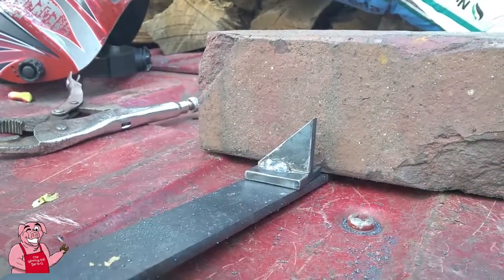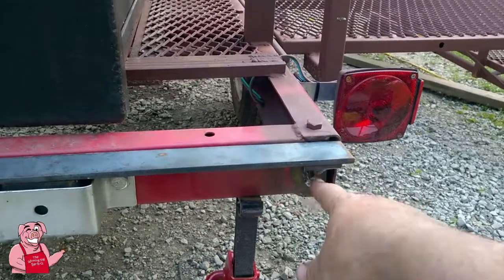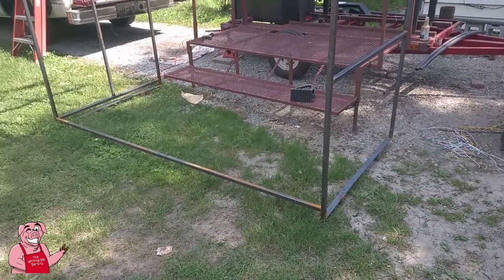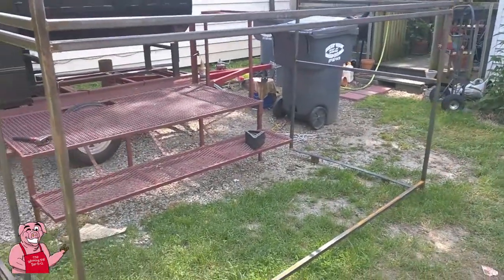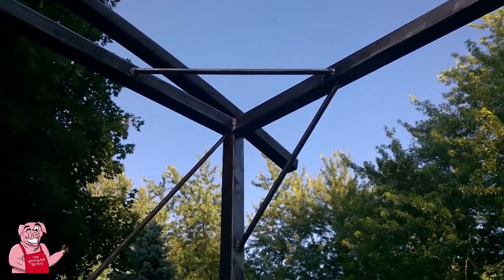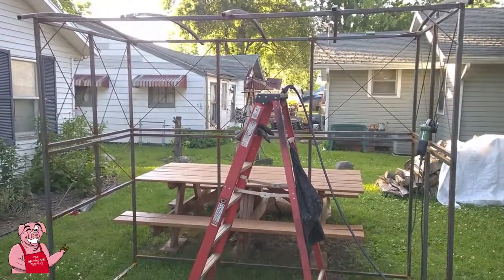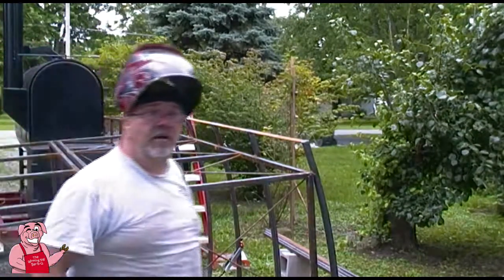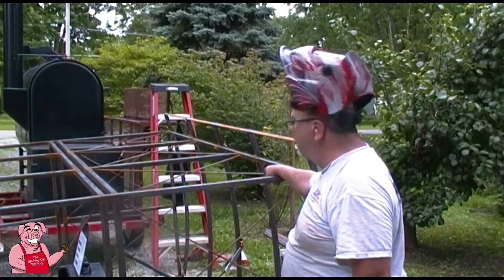The Great Smoker Build - The Saga Continues Part 4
Onward and upward, in this video, I've started the last project before painting as it relates to my smoker trailer. I've begun building the framing for a canopy above the smoker.

If you see something you like or if I've helped you out in some way and you wish to send a tip it will be greatly appreciated. If not, I still appreciate your watching. Links are below:

Bitcoin is proudly accepted here.

Bitcoin: 1FHNALdk7PGwS3bqgDXgztsCWed3zn7owe
Blackcoin: BCCFiPoKGpPFYzMAHtJibfrWhsX4M6Kukk

Silly Billy, Funk City and Bad Luck Blues

Big Blues, Rocky Top, Double Blues, Texas Techno, Jumpin' Boogie Woogie, Essence2, Siera Nevada, Essence and Banjo Short